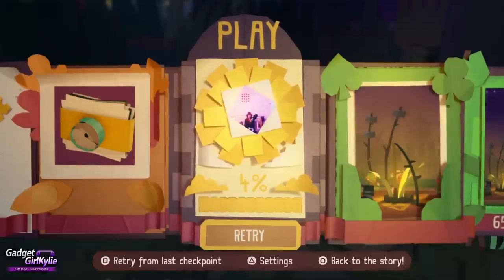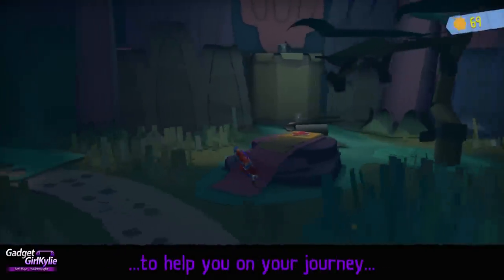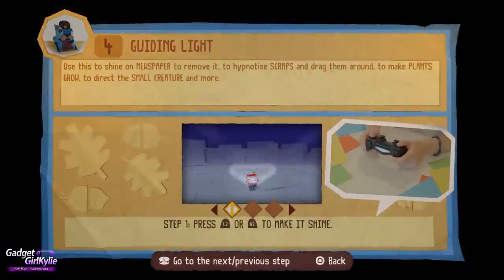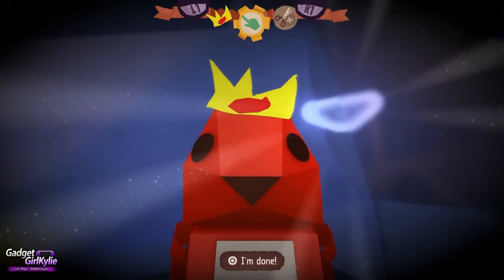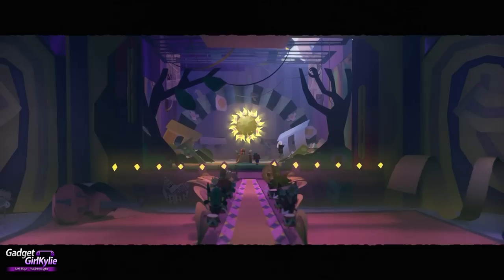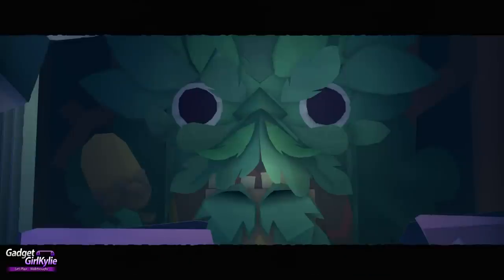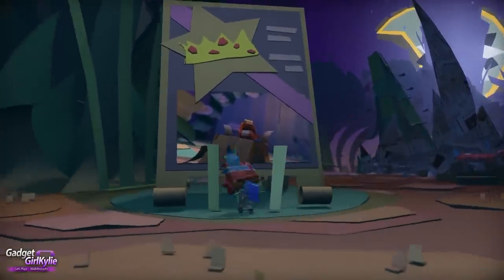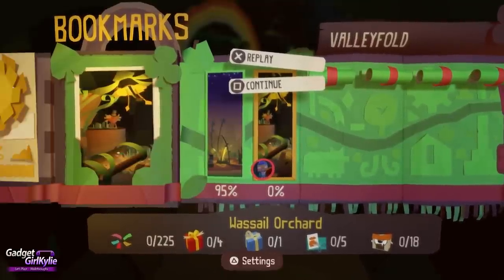Tearaway Unfolded PS4 Let's Play Walkthrough Part 2 - Crowning A Squirrel And Saving The Play!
Part 2 -  Tearaway Unfolded Let's play / walkthrough / playthrough / gameplay video series. Tearaway Unfolded is on the Playstation 4 (PS4) Recorded in 1080P HD quality with live commentary, containing thoughts / impression / review.

Check out my Tearaway Me page for cool photographs from the Tearaway games!

About the game:
Tearaway Unfolded
Developers: Media Molecule, Tarsier Studios
System: Sony Playstation 4
Release Date - UK September 11th 2015
Genre: Platformer, Adventure

From the creators of LittleBigPlanet comes Tearaway Unfolded, a mesmerising adventure through a magical world of paper, rebuilt for PS4. Tearaway Unfolded invites you on a journey to help plucky messenger atoi or Iota make a very important delivery. Reach into your TV with your DualShock 4 wireless controller to unleash gusts of wind to unfold hidden areas, confound enemies and ride a paper plane. Use your new powers to catch objects thrown out of the TV screen and hurl them back into hard-to-reach places or at enemies, and guide your messenger through scary places by shining the light bar at the screen.

Video Features;
Level - The Standing Stones

Duration - 2:05
Artist - Huma-Huma